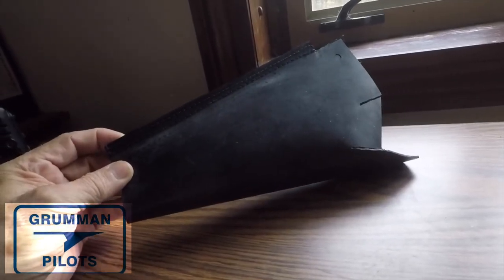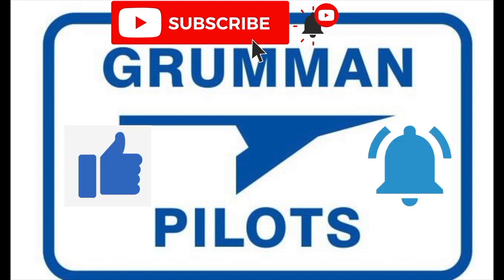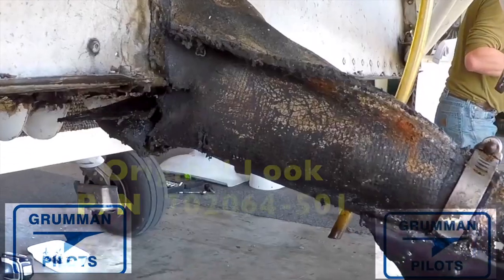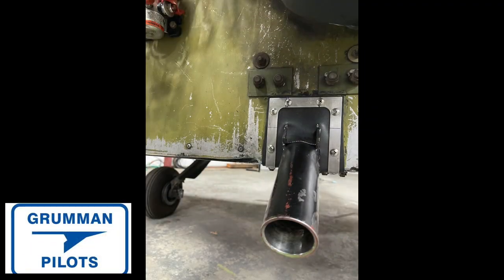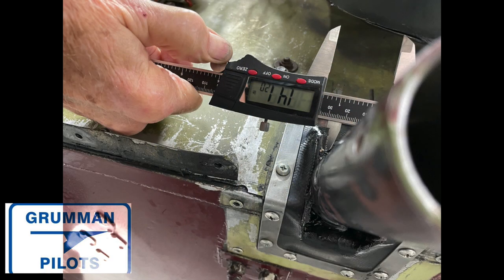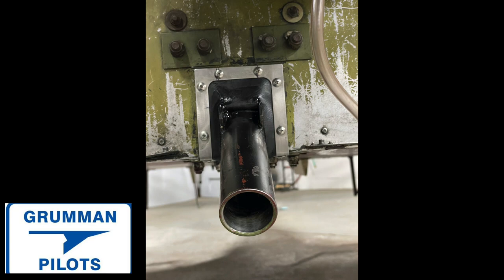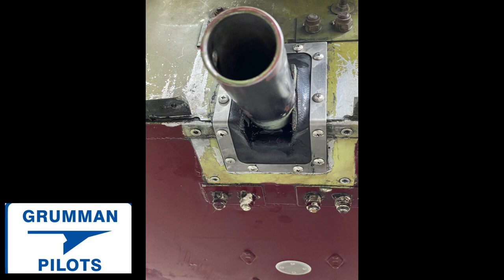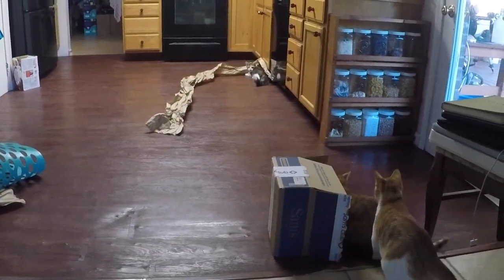AuCountry's Firewall Strut Boot - Grumman Style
AuCountry's Firewall Strut Boot - Grumman Style:  Here is a look at Gary's new Firewall Nose Strut Boot idea.  I would like to thank Ned Thomas for the pictures.  Video 1,372 in the Hit Parade.